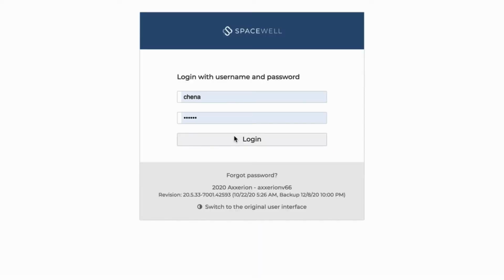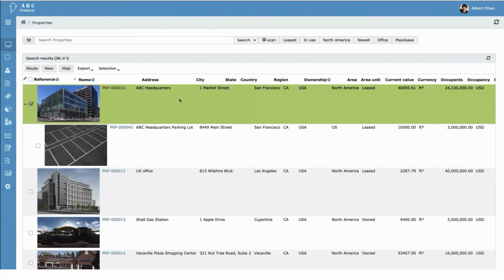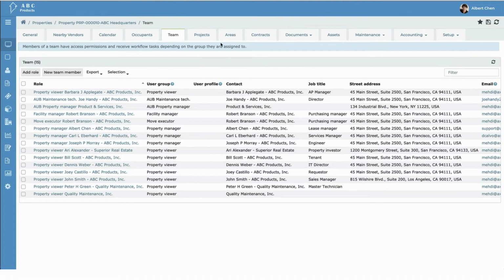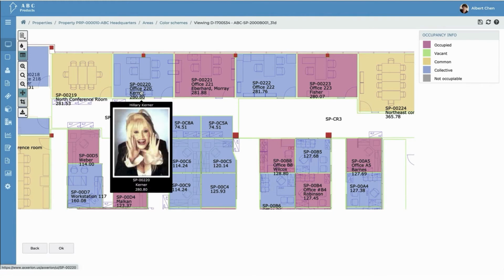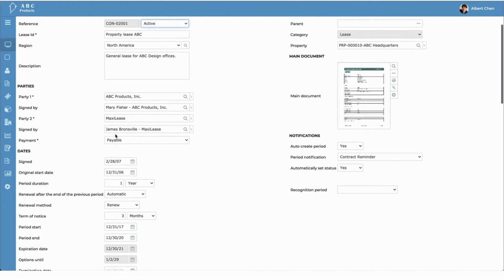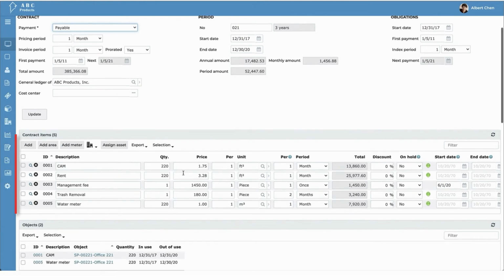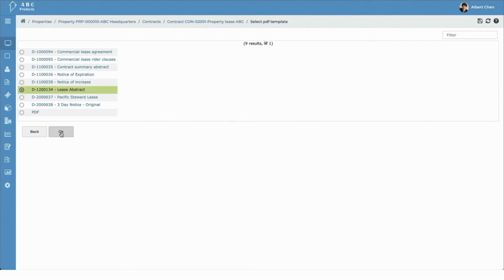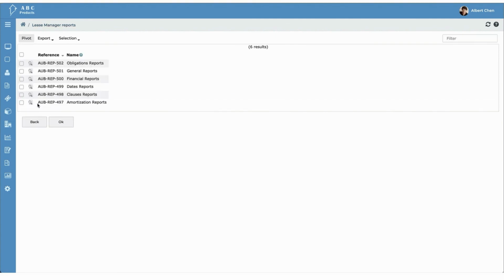Commercial Lease Management Software Demo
Axxerion's Commercial Lease Management Software

Axxerion’s Lease Management Software provides you with control over every facet of your lease obligations. Reduce costs and operate more efficiently with our powerful and easy-to-use software.

We offer:
- Full contract lifecycle management (CLM)
- Lease generation and document management
- Lease tracking
- Lease abstraction
- Lease dates and reminders
- Lease payments and finances
- Integration with DocuSign
- Property, occupancy and space management
- Configurable reports and dashboards
- And more!